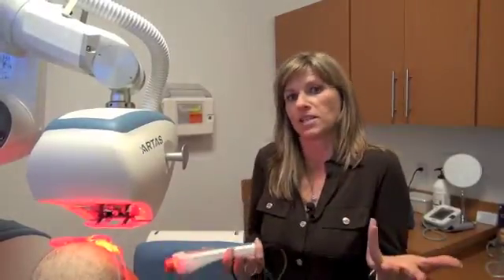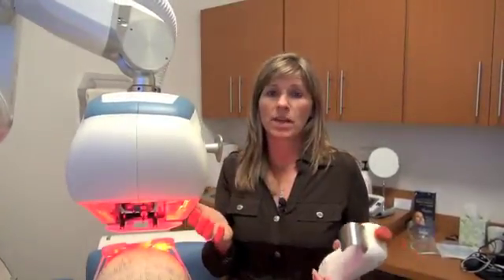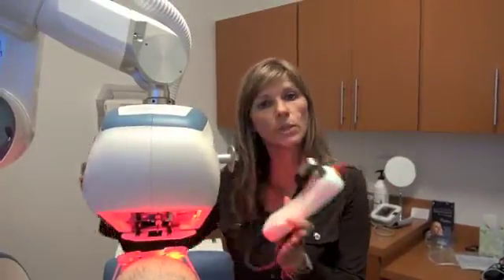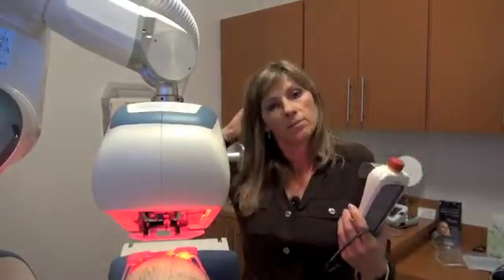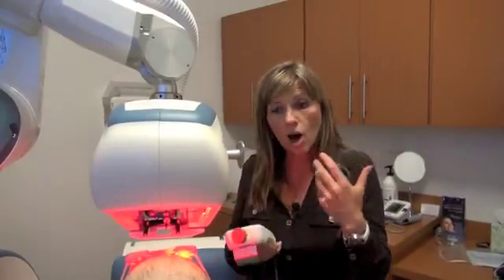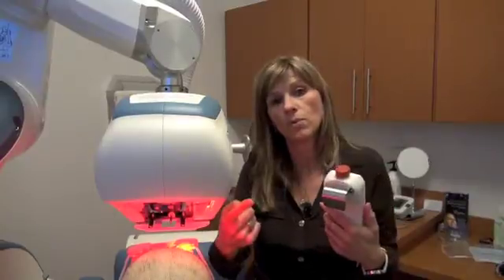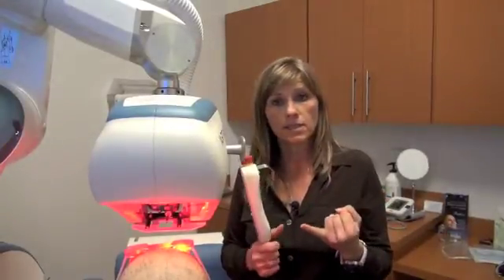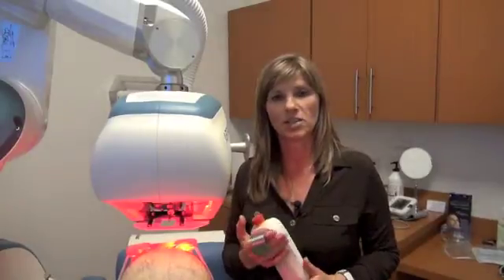ARTAS Robotic FUE Hair Transplant System in Dallas: Safety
ARTAS Robotic FUE (Follicular Unit Extraction) Hair Transplant System is explained by Emina Karamanovski who works as Dr. Sam Lam's Hair-Restoration Coordinator in Dallas, Texas.  In this video she discusses the safety parameters and measures of the ARTAS system.